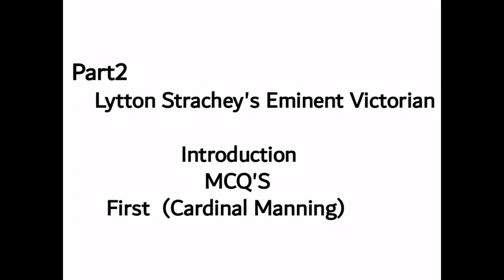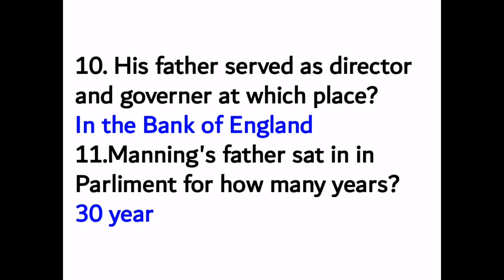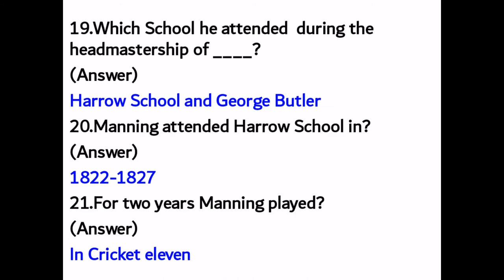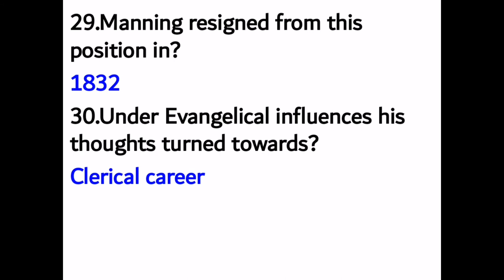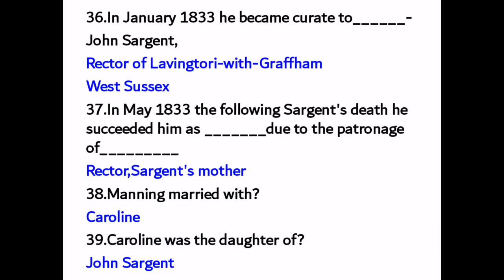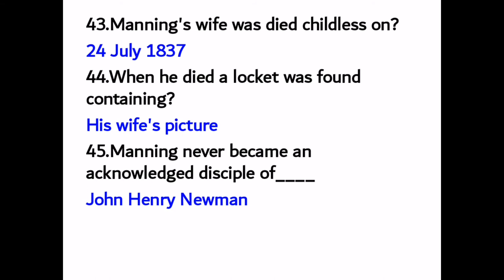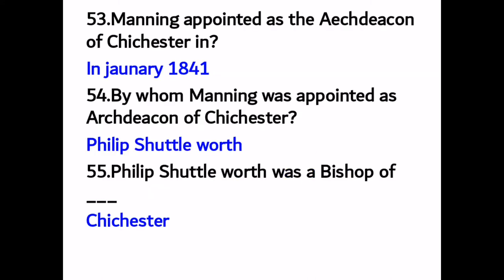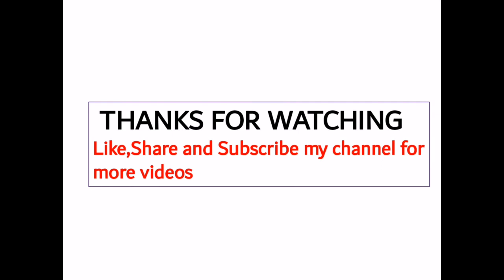Biography of Cardinal Manning| Describe about Cardinal and his works 60 MCQs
Cardinal Manning an Eminent Victorian's biography and his works?